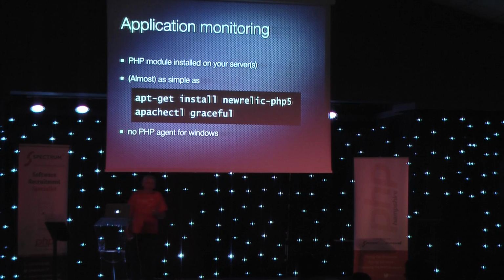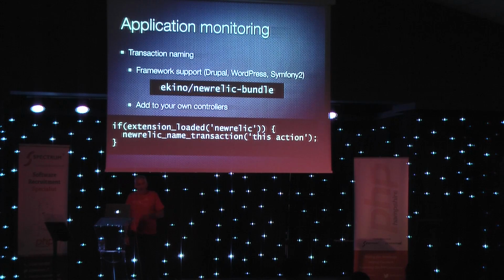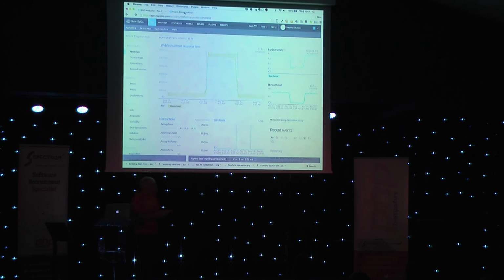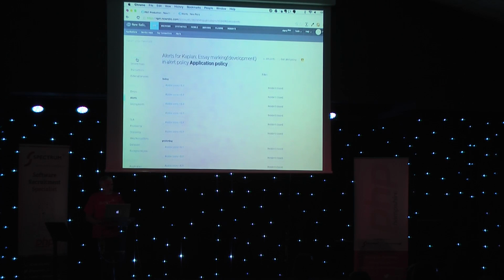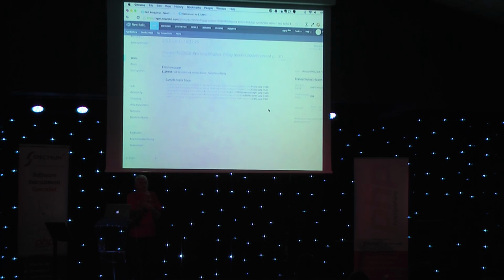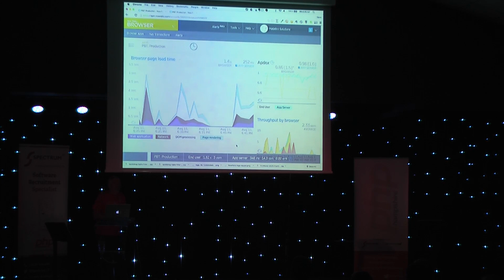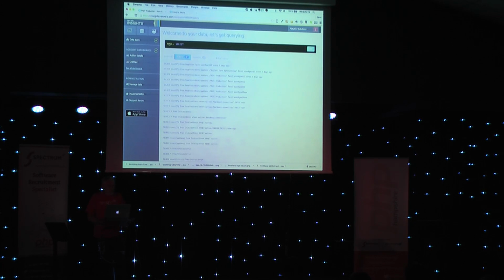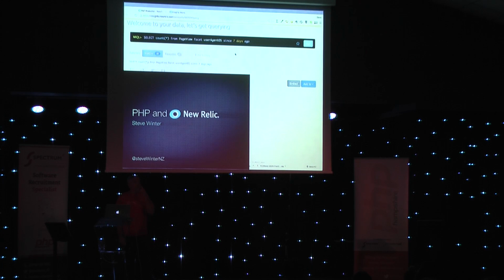2015 08 Steve Winter